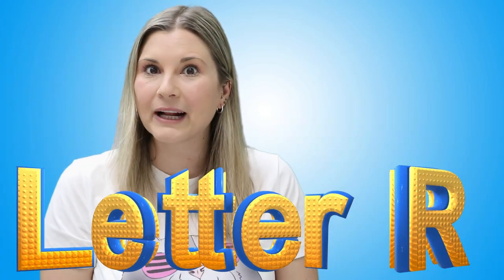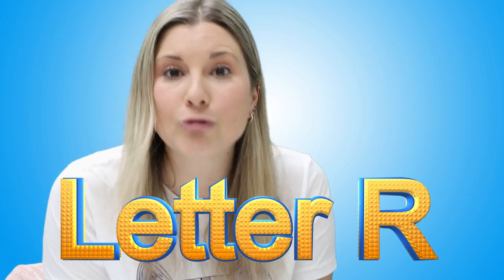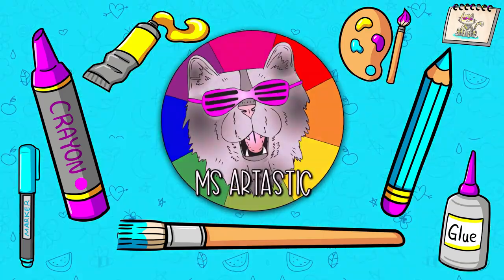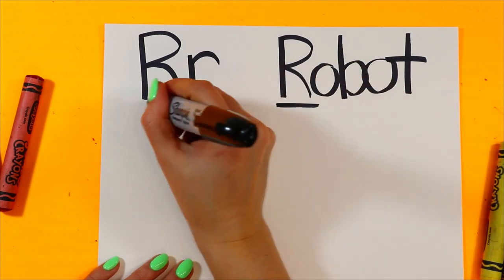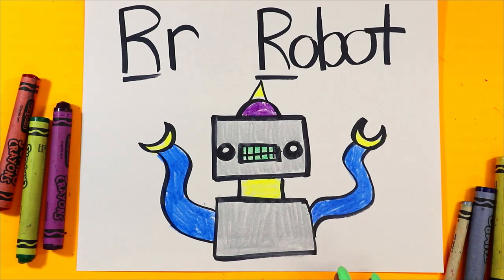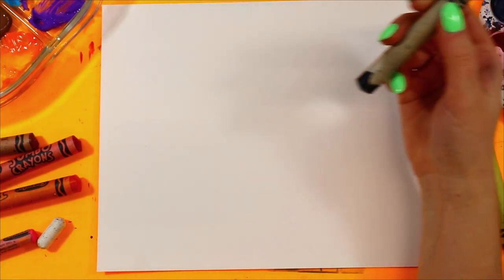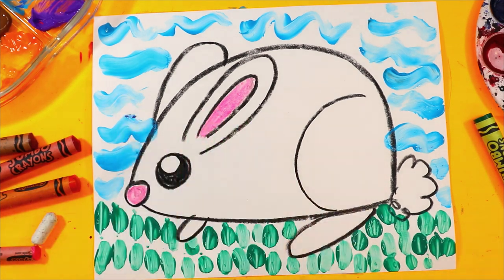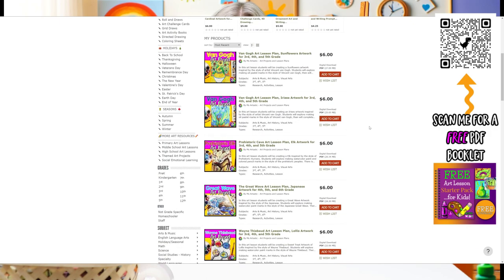Preschool Letter R Learning Video: Letter R Directed Drawing and Art Lesson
Welcome to a world of creativity with "Letter R Art Magic: Drawing for Preschoolers and Toddlers!" This engaging video is designed to introduce the youngest artists to the magic of art and the wonders of the letter "R." It's a delightful way for preschoolers and toddlers to learn about the letter "R" while having fun with drawing.

In this lesson, little artists will enjoy easy and entertaining drawing activities centered around objects and animals that start with the letter "R." We'll draw playful rabbits, radiant rainbows, and even explore simple shapes like rectangles. With colorful and playful visuals, this tutorial aims to make learning and art a joyous experience for the little ones.

What You'll Explore:
- Fun drawing activities related to the letter "R."
- Techniques for drawing simple objects and animals.
- An enjoyable introduction to art and early literacy.

Perfect for:
- Preschoolers and toddlers eager to discover art.
- Parents and caregivers seeking educational and creative content.
- Introducing basic drawing and early literacy skills in a playful way.
- Encouraging a love for letters and art in young minds.

Educational Benefits:
This video provides a gentle introduction to art and early literacy. It helps children develop fine motor skills, shape recognition, and an early understanding of the alphabet, all while fostering a love for creativity.

We're excited to see your little ones' "R"-inspired artwork! Share your child's drawings in the comments, and let us know which letters they'd like to explore next.

Let's embark on a creative journey with the letter "R" together!

4) Ms Artastic Blog | Art Education Resources & Tips:VISIT MY Art Education Blog